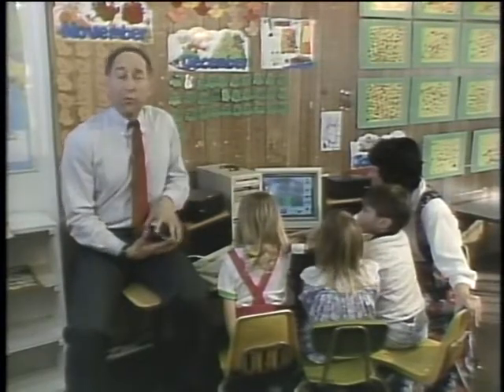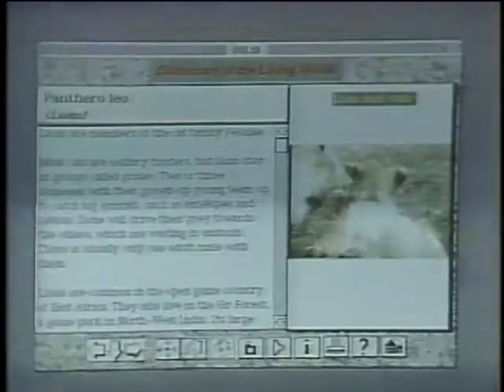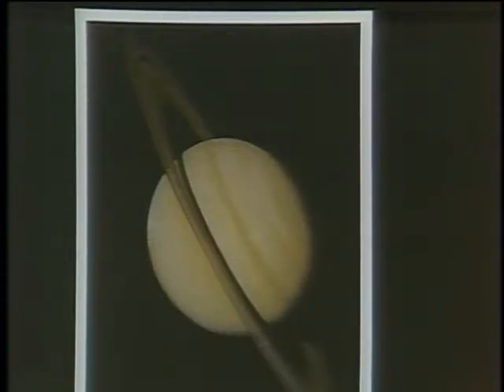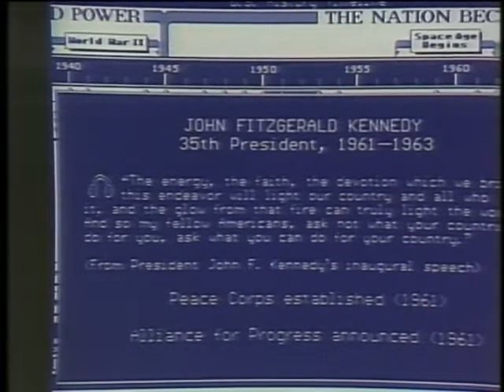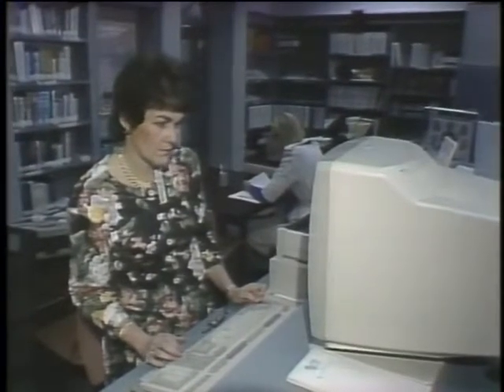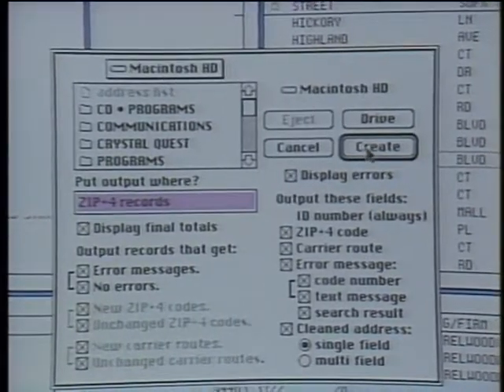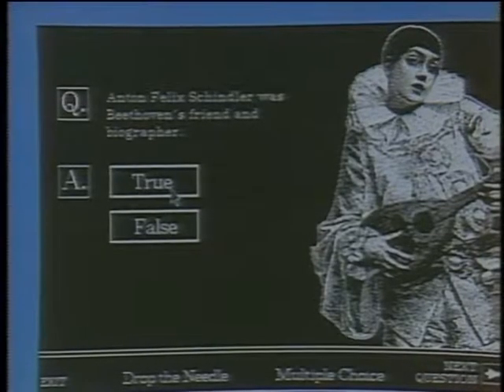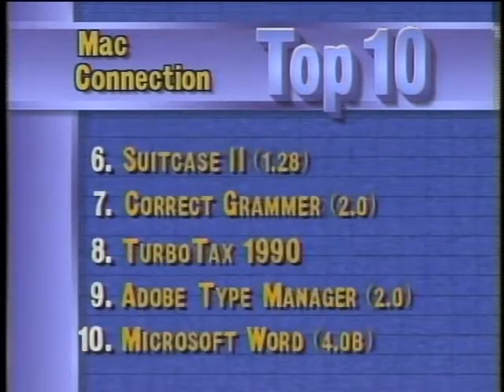Computer Chronicles - 08x21 - CD-ROM Software (1991)